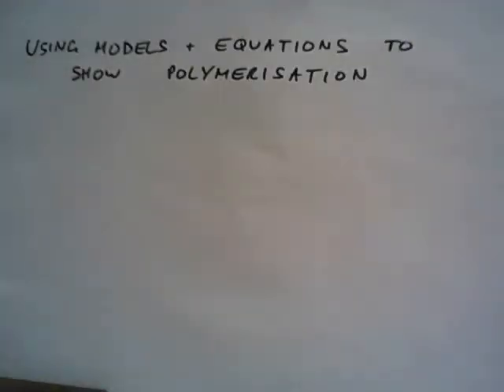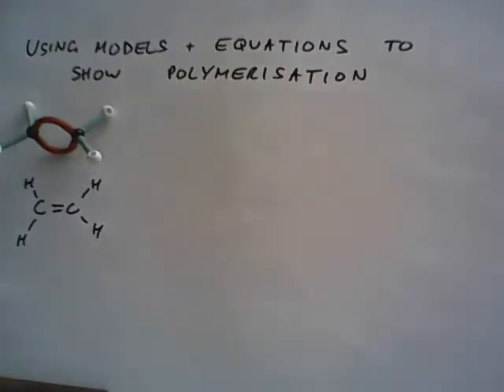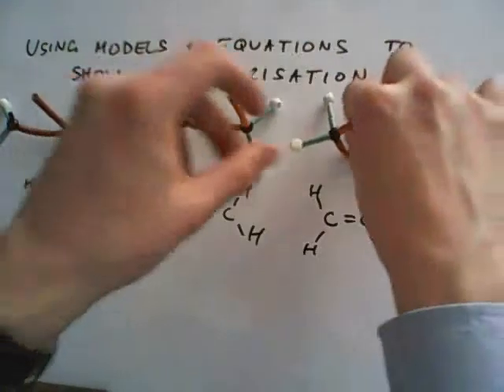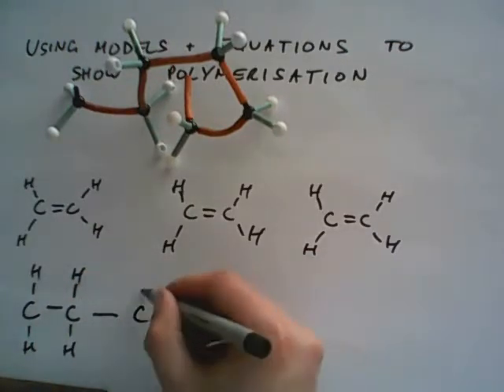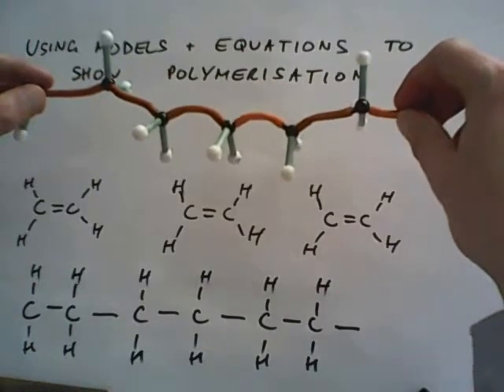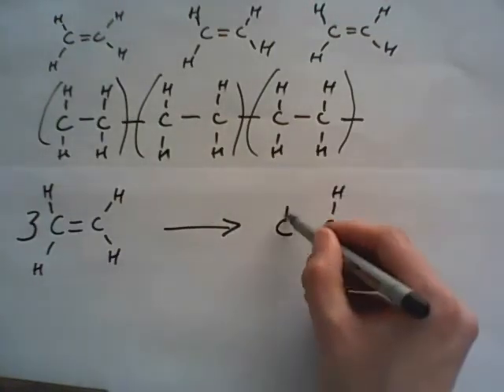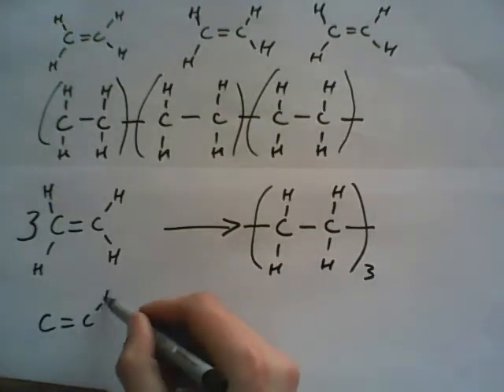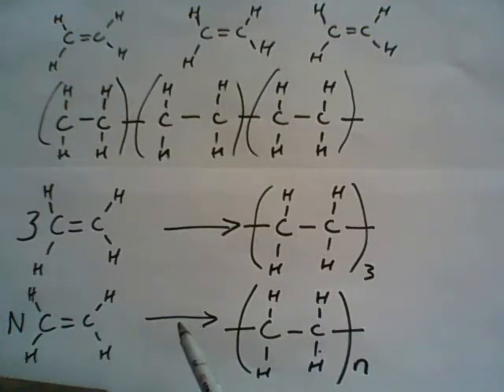Writing symbol equations for polymerisation reactions 1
Learn why we write symbol equations for polymerisation reactions in the way we do, by looking at a model of ethene turning into polythene.